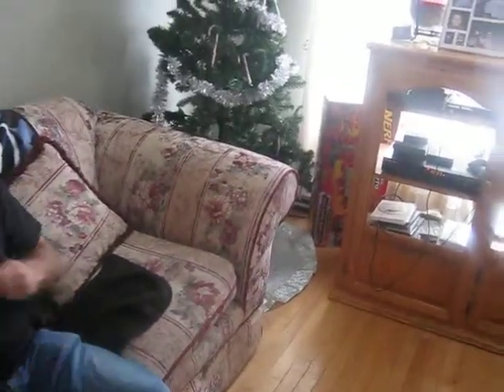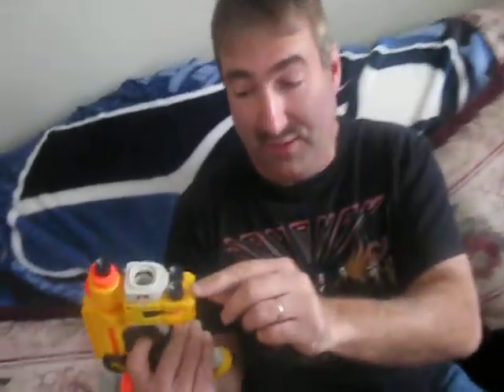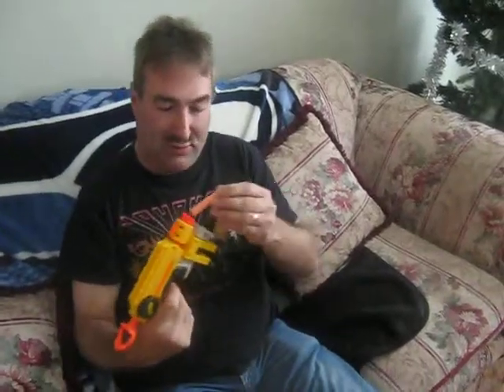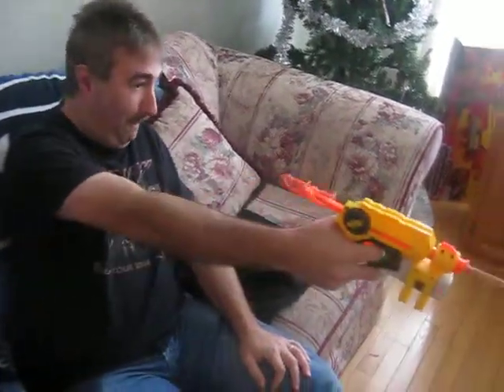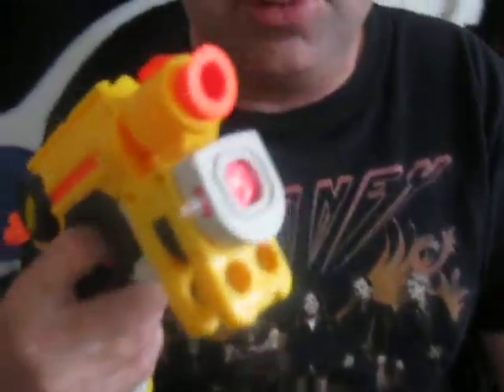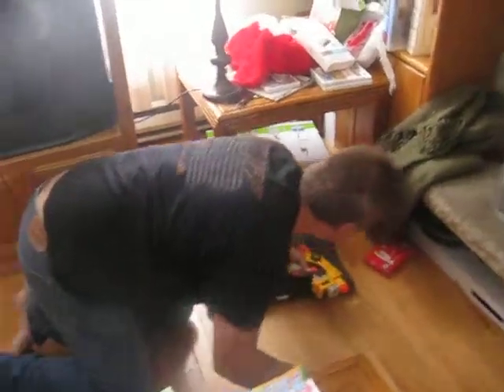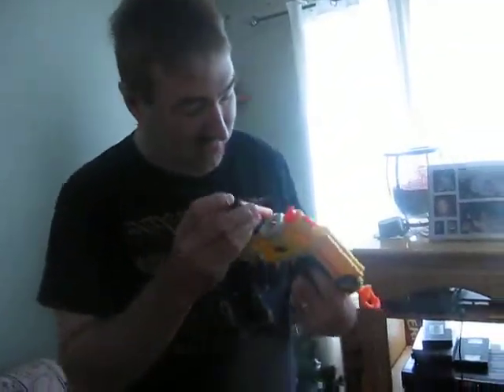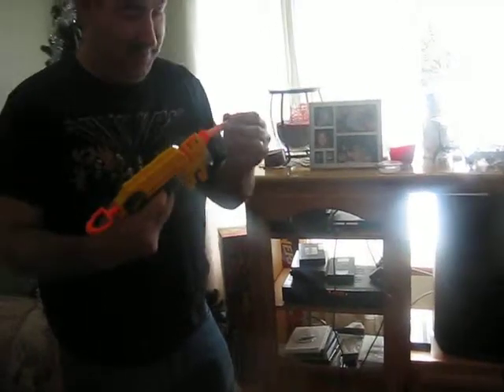review of the nerf nightfinder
review for the nerf nightfinder